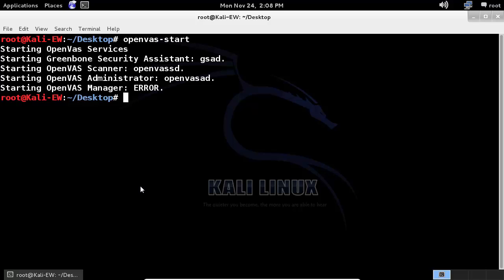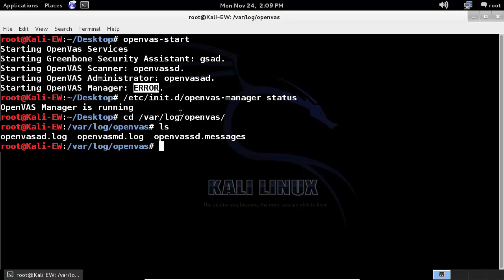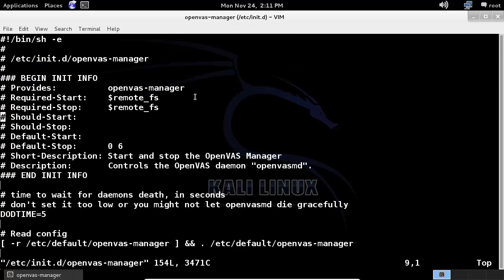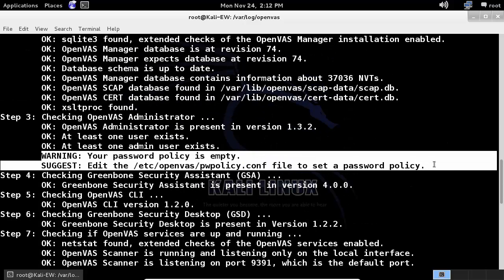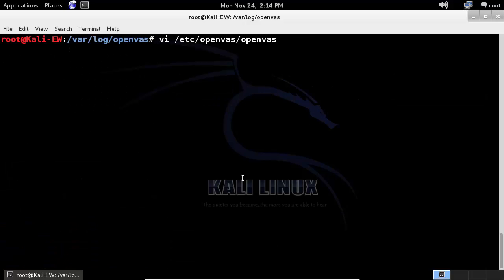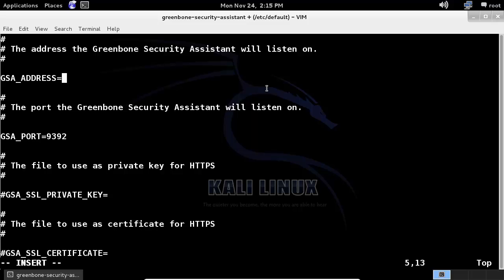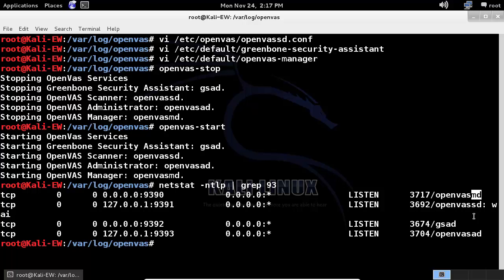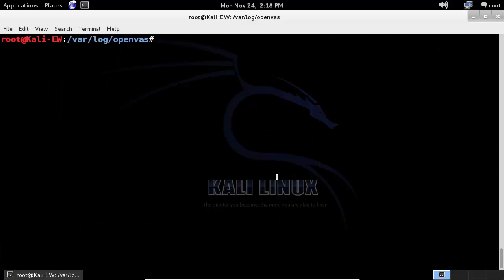Configuring OpenVAS Part IV